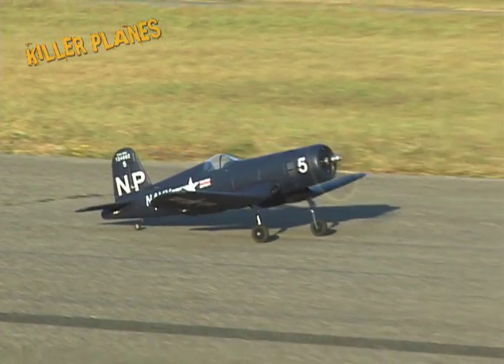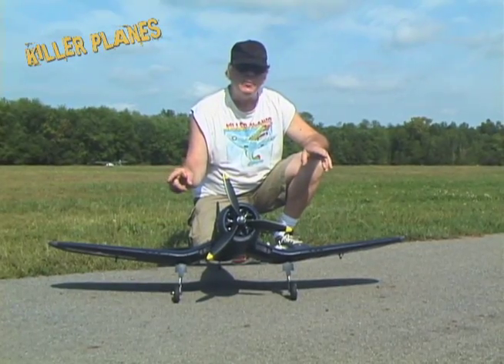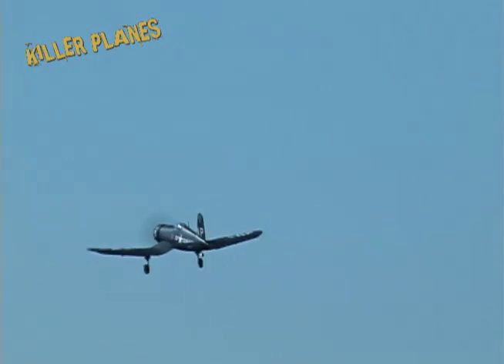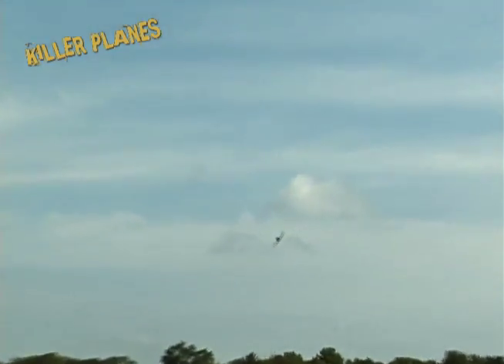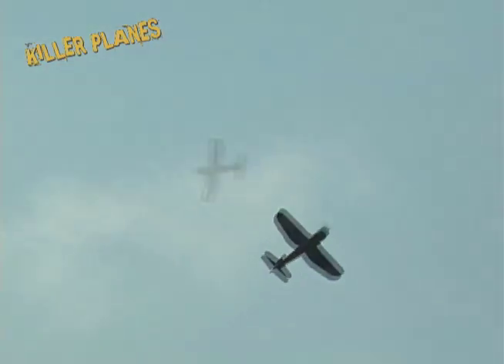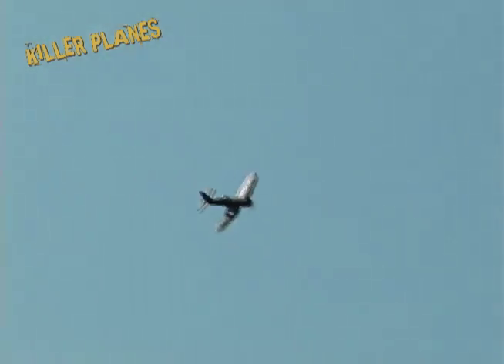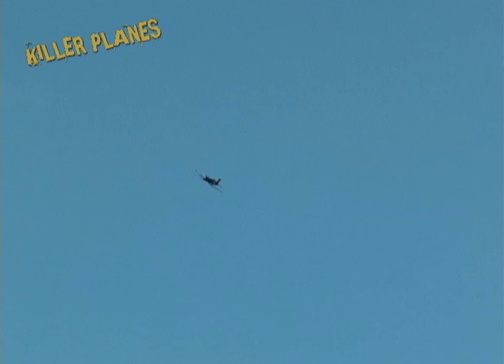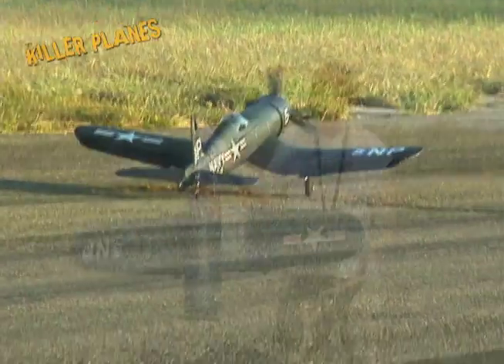"Take Two" - The 1200mm Dynam Corsair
The Corsair is consistently a favorite among aviators. What's not to love -- the gull wings, the great flight characteristics! Dynam has created an affordable replica and she flies great! Get one for yourself with Killerplanes.com reinforcement installed